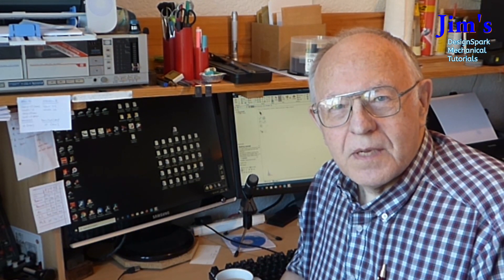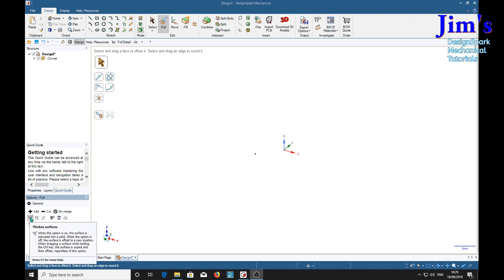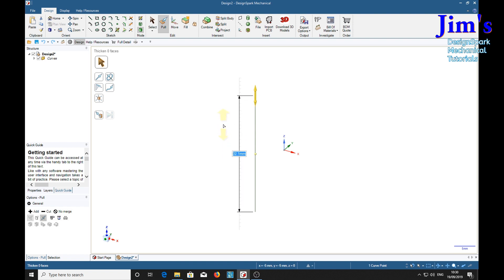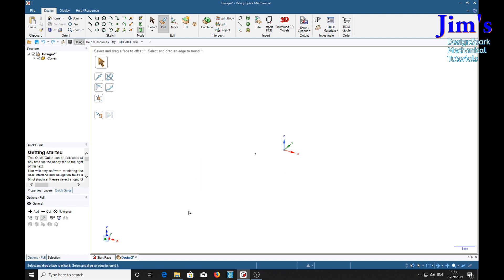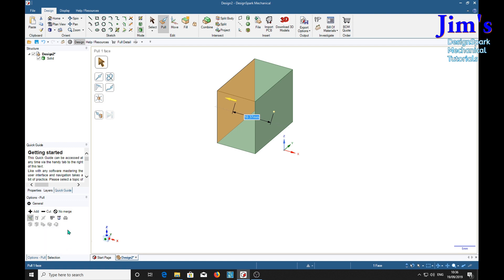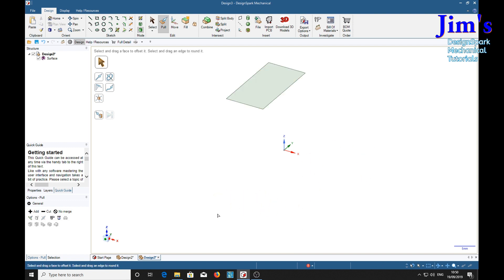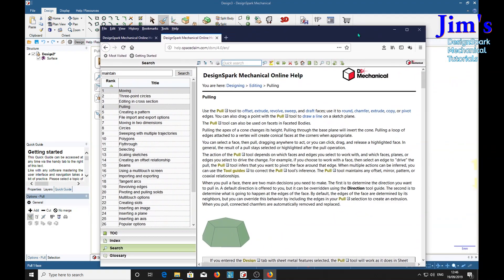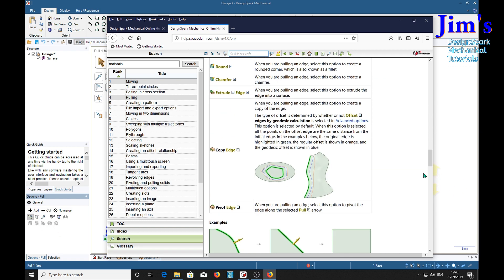Explaining Pull, Offset and Both sides in DesignSpark Mechanical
If feel that you have benefited from this tutorial please consider donating 1GBP into my Paypal account - Bespoke videos can be requested via my Bespoke videos can be requested via my I try to explain 3 more tools in DSM. Two of them seem to be quite straightforward whilst one of them is a bit of a mystery.
1. Thicken a point, line or surface - using the Pull tool
2. Pull both sides: will Pull a point, line or surface in both directions relatative to its start point.
3. Maintain offests: there seems to be no way to enable/disable this tool and no detailed explanation in the online page on how this tool is supposed to work.